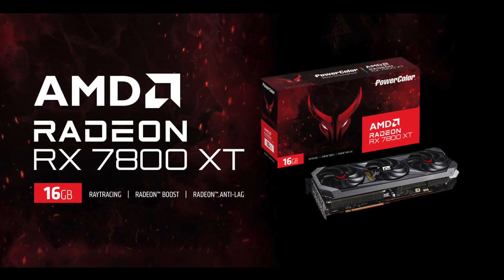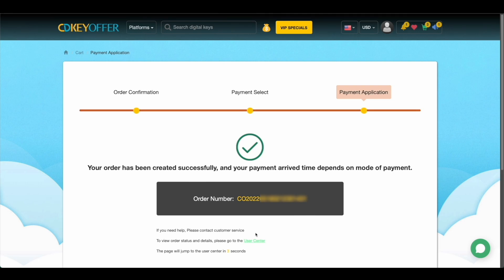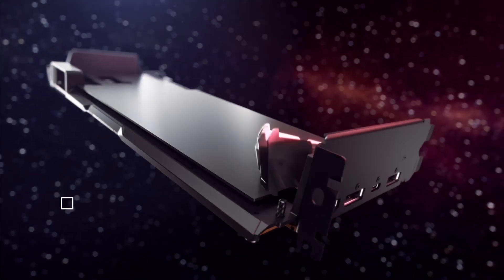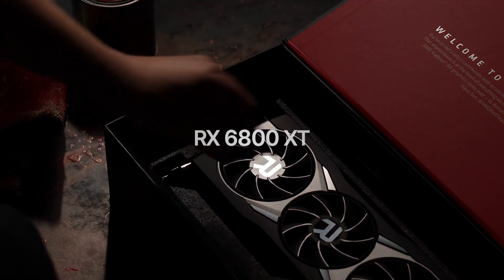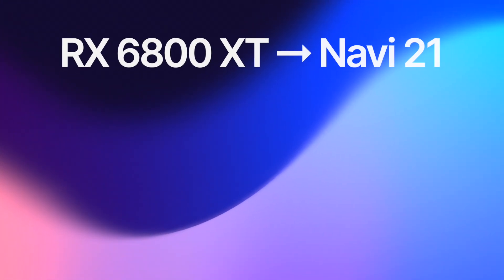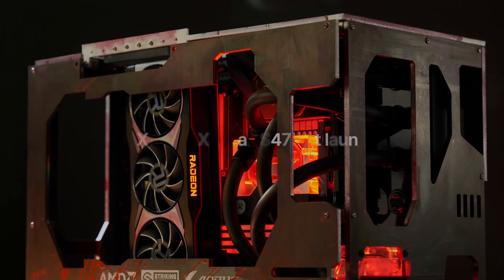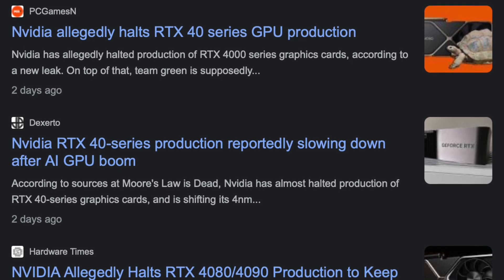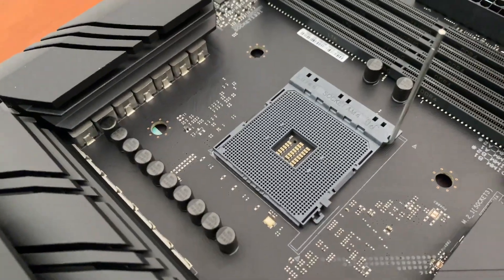RX 7800 XT is a DISASTER in the making! [Specs, Performance, Release Date, Price]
In this video: AMD’s board partner PowerColor has made a huge mistake and revealed the yet to be announced Radeon RX 7800 XT graphics card. PowerColor published a product page for the RX 7800 XT Red Devil GPU confirming all the specifications, design and more.

Timestamps:
0:00 - Intro
0:25 - Sponsor
1:05 - Specifications
3:21 - Performance
4:30 - Price
5:05 - Poor-value GPUs
6:23 - Release date
6:37 - Final thoughts